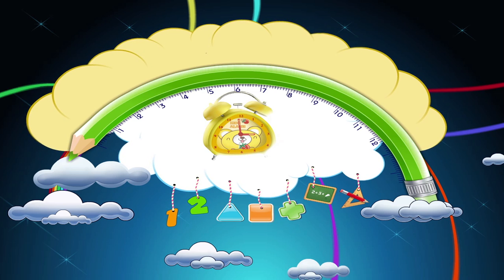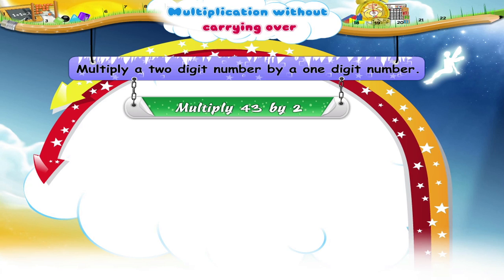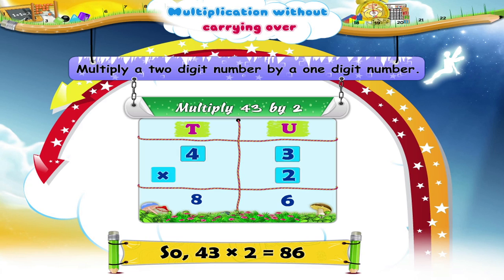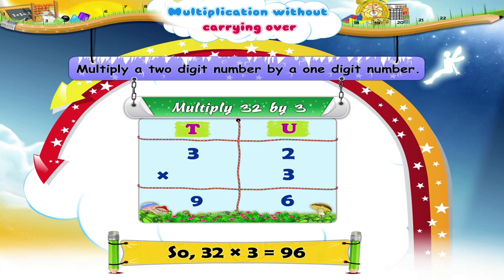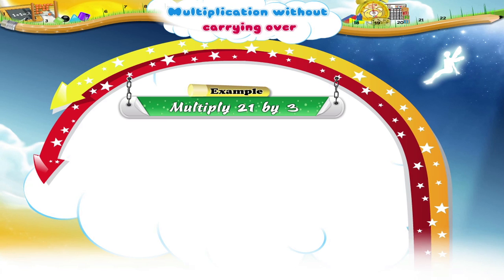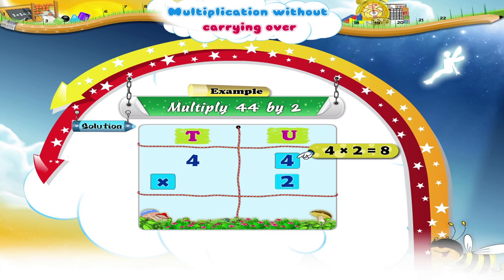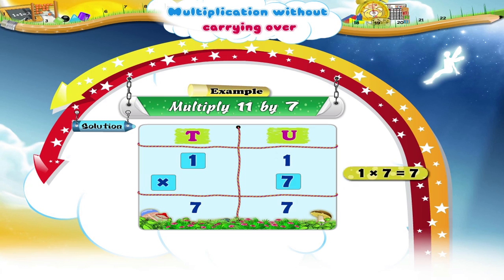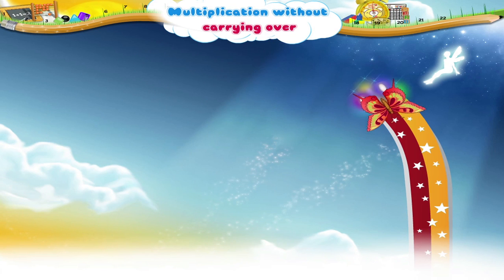Learn Grade 3 - Maths - Multiplication Without Carrying Over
In this video you get to Learn Grade 3 - Maths - Multiplication Without Carrying Over